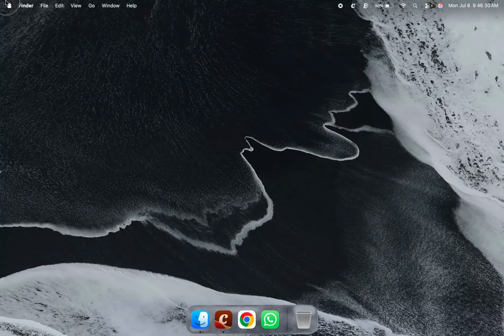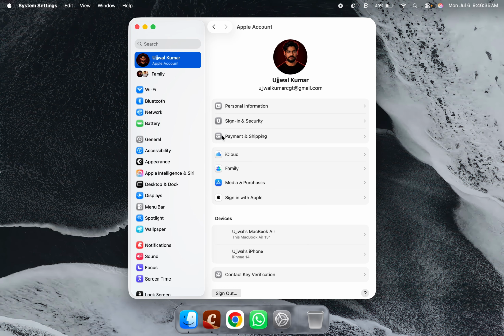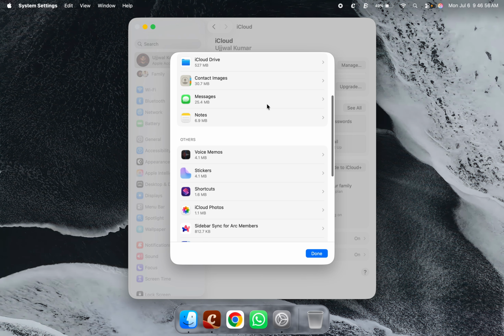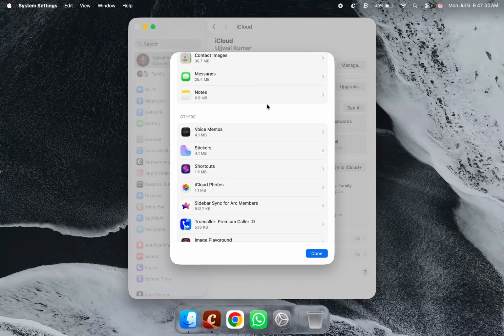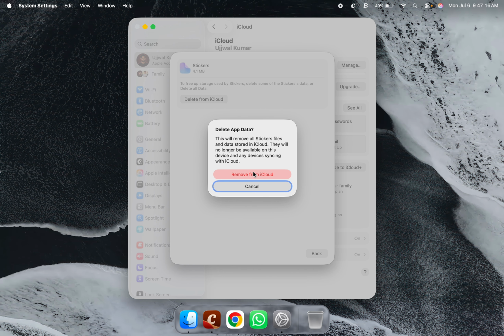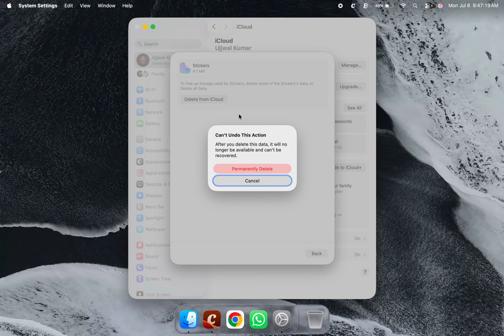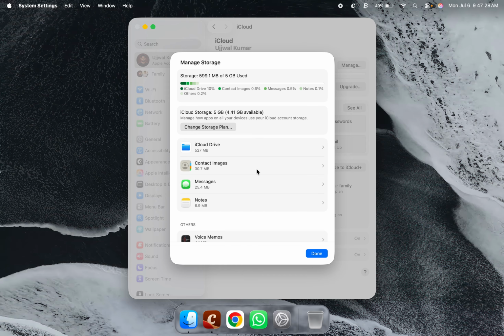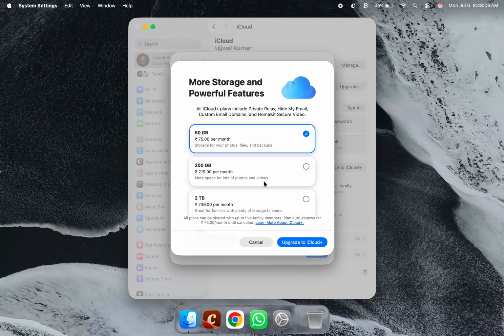How to Fix iCloud Storage Full on Mac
If your iCloud storage is full, your Mac may stop syncing photos, files, backups, and other data across your Apple devices. Fortunately, you can free up space or upgrade your storage plan to restore normal syncing. In this video, you'll learn how to identify what's using your iCloud storage, remove unnecessary data, and fix the "iCloud Storage Full" issue on your Mac.

How to Free Up iCloud Storage on Mac
How to Check iCloud Storage on Mac
How to Manage iCloud Storage on Mac
How to Upgrade iCloud Storage on Mac
How to Delete Files From iCloud Drive on Mac
How to Remove Photos From iCloud on Mac
How to Delete App Data From iCloud on Mac
How to Fix iCloud Drive Not Syncing on Mac
How to Reduce iCloud Storage Usage on Mac
How to Optimize iCloud Storage on Mac